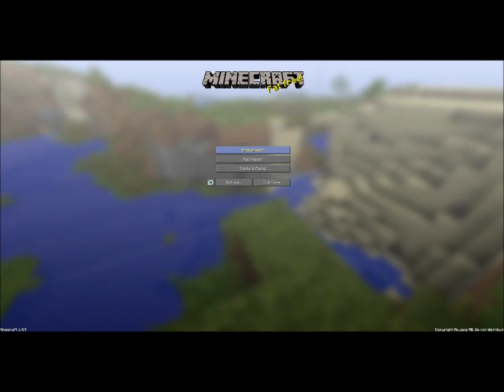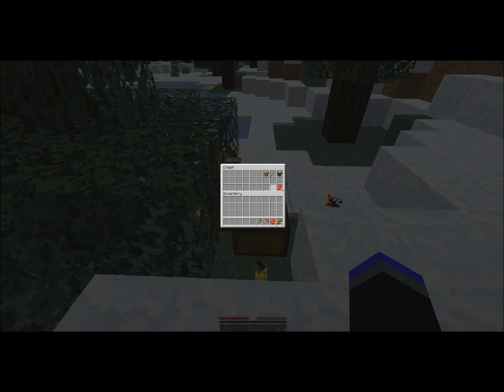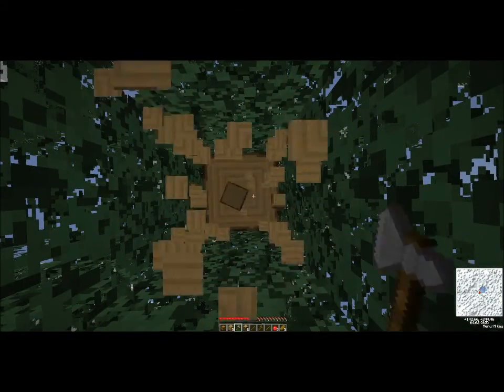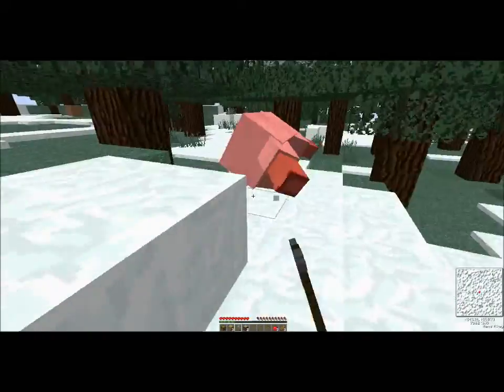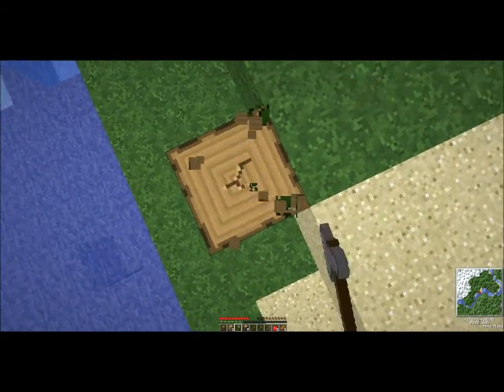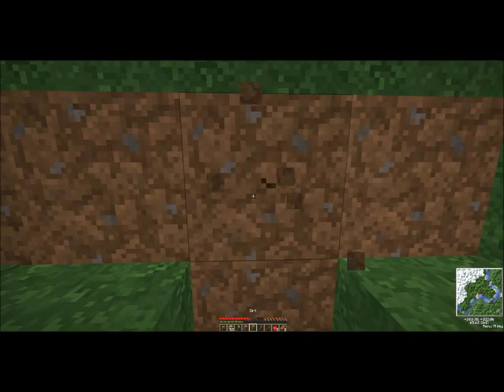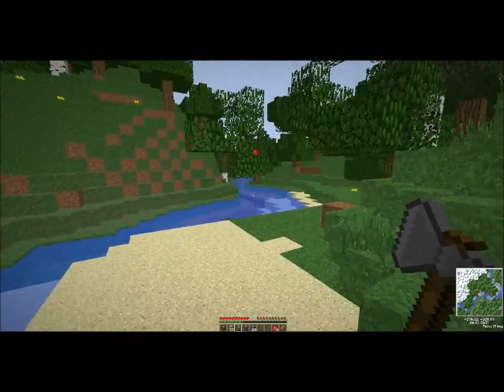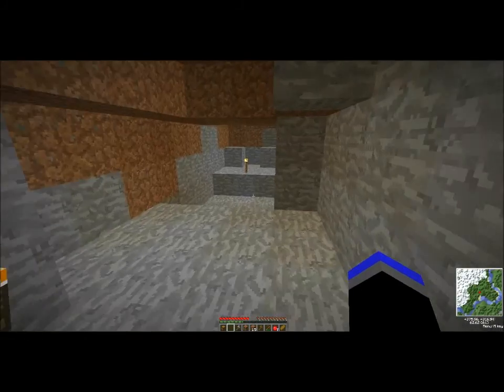Minecraft LP Ep.1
Playing minecraft singleplayer. Ya